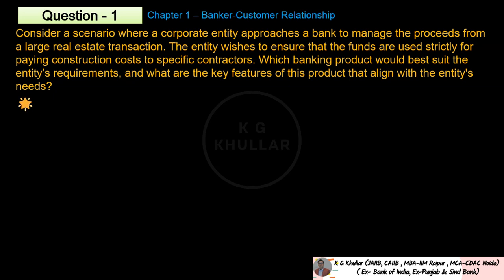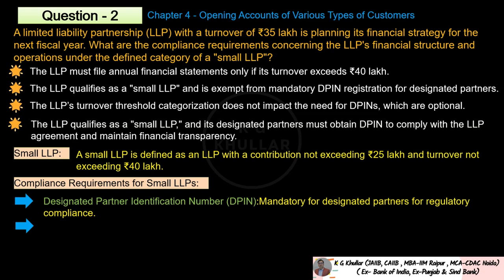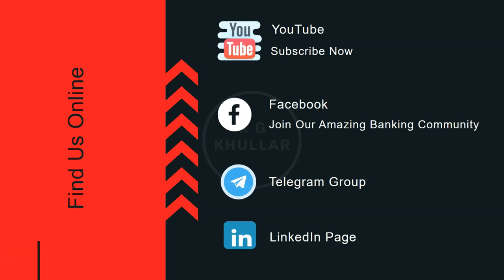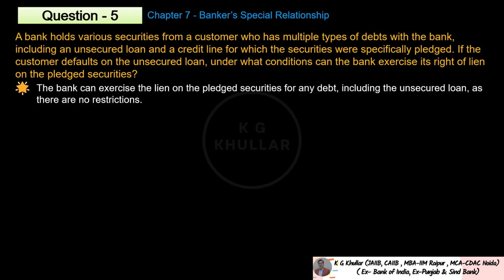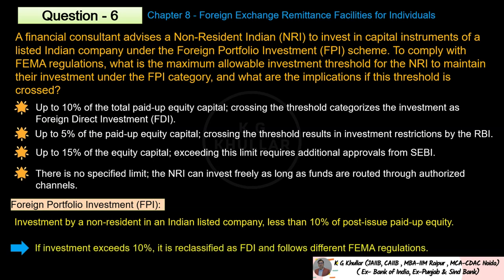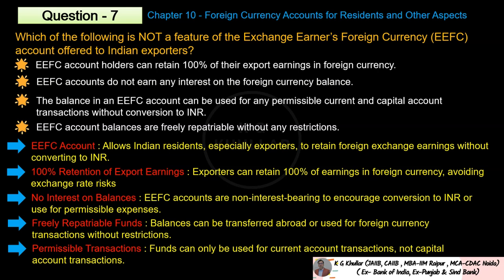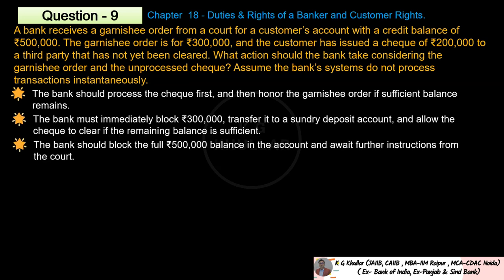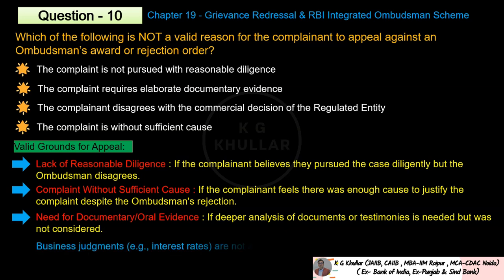JAIIB 2026 || PPB Module A - General Banking Operations Mock Test by K G Khullar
This video covers Important conceptual questions and case studies for JAIIB 2024 - Principles and Practices of Banking Paper - Module A  ( General Banking Operations )

Get your JAIIB Resources -
[Combo Packs]